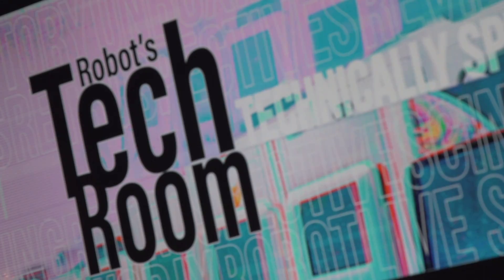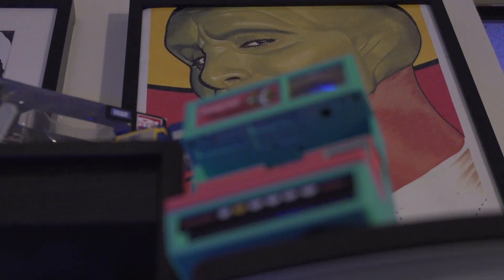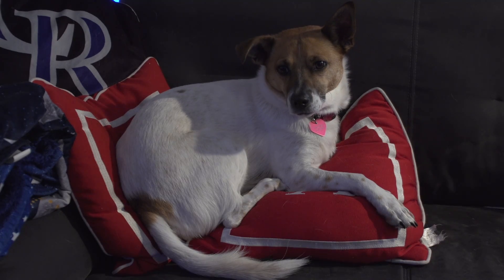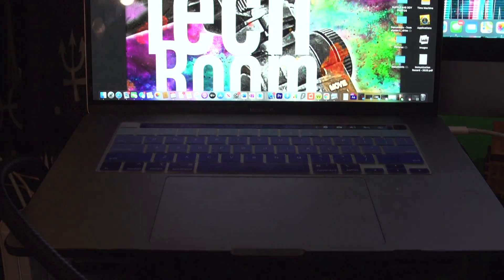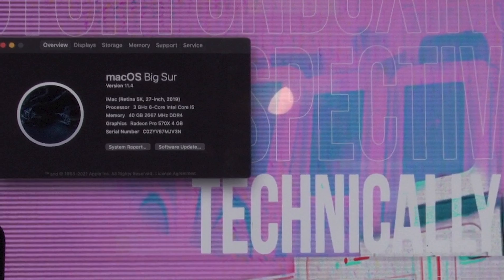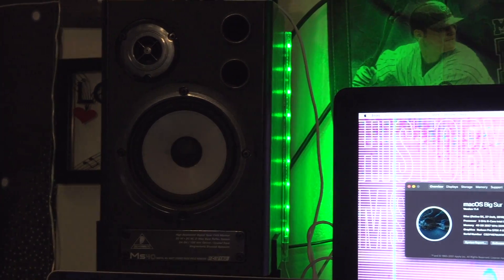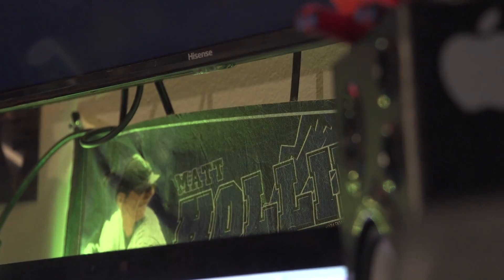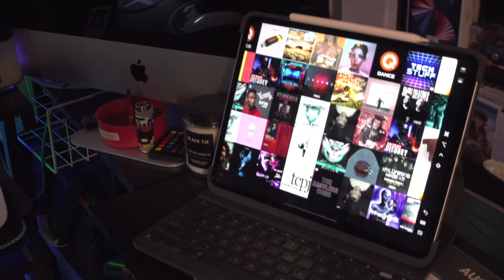Robot's Tech Room - Studio Tour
Welcome to the Tech Room! in this video I take a moment to introduce myself and give a mini tour of the studio space. Keep your eyes open as I have some future products in the video with plans for videos themselves!

Original title - A Day in the Life